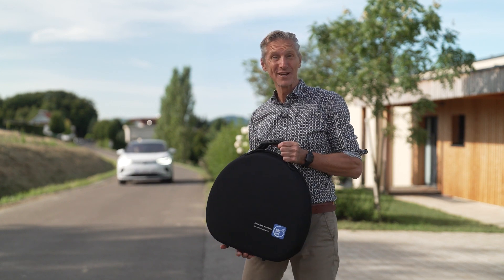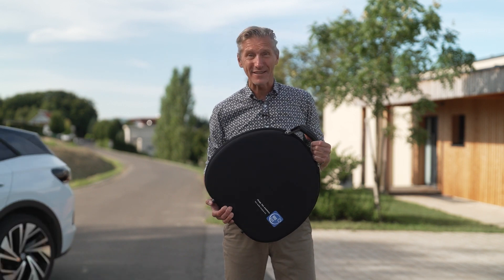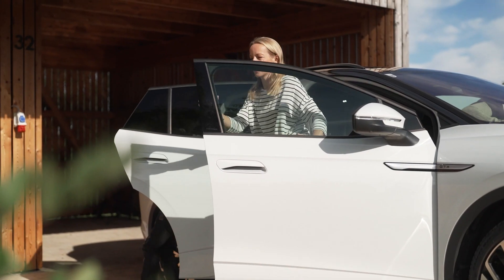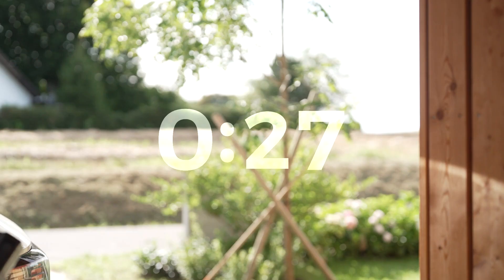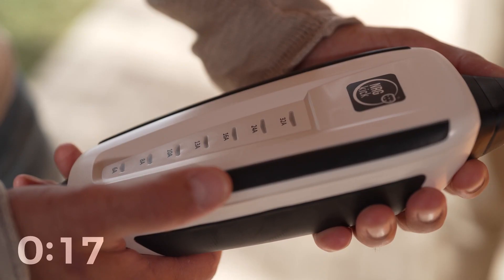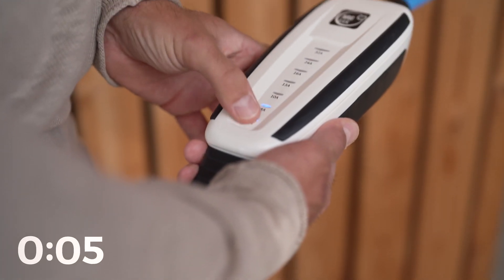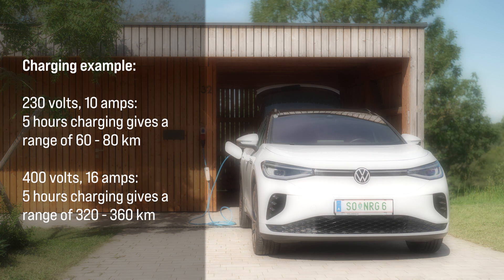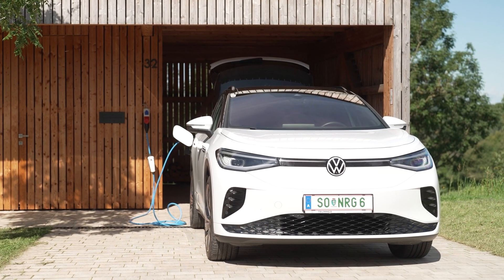Tutorial 1: Charging for the first time with NRGkick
You got a new NRGkick and want to charge with it for the first time? We'll show you how to do it in just 30 seconds even without the app!